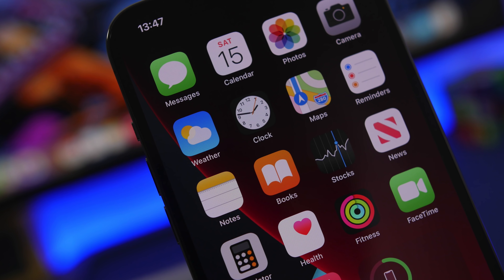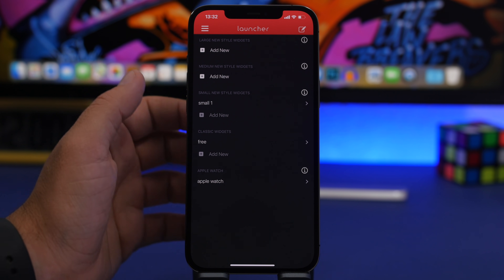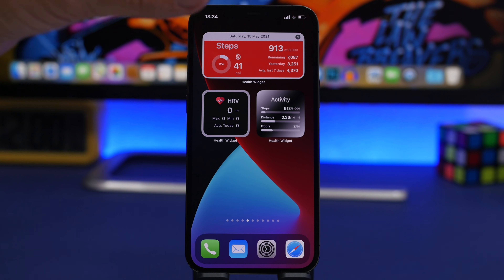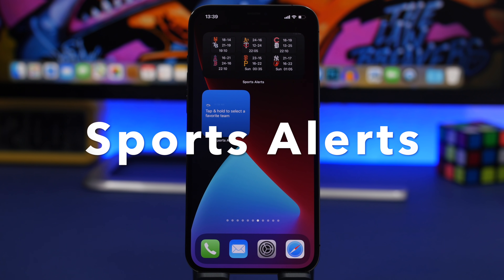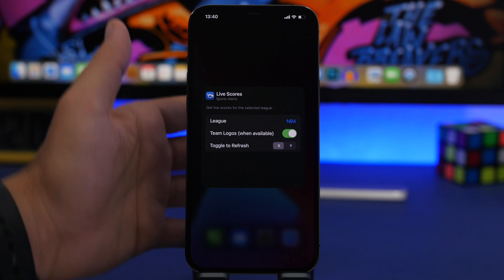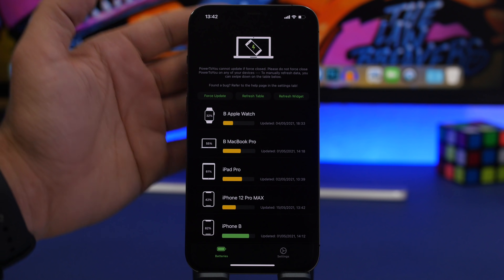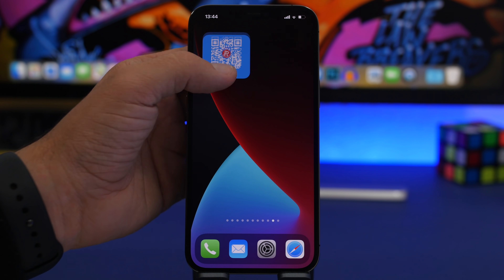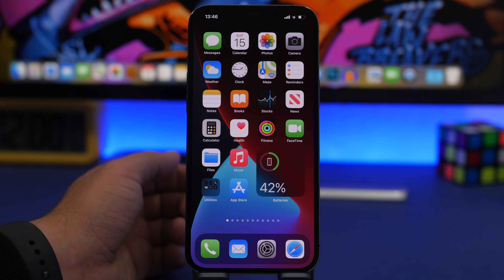BEST iOS 14 Widgets - You Must Have in 2021 !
iOS 14 widgets you must have. Actually useful iOS 14 home screen widgets that you must download on your iOS 14 iPhone.

iOS 14 home screen widgets are a great new feature of iOS 14. There are a lot of iOS 14 home screen widgets on the App Store but these are some of the most useful ones you can download on your device.